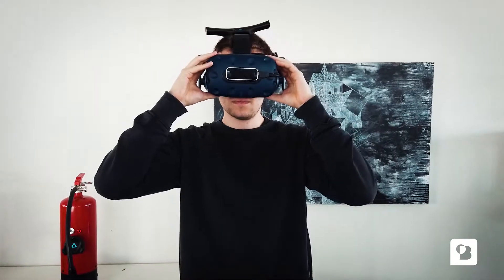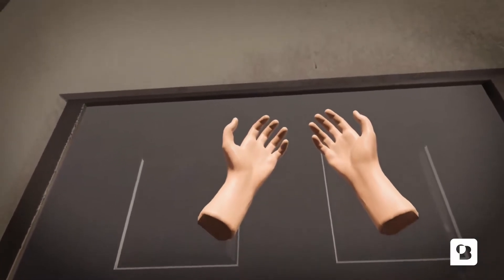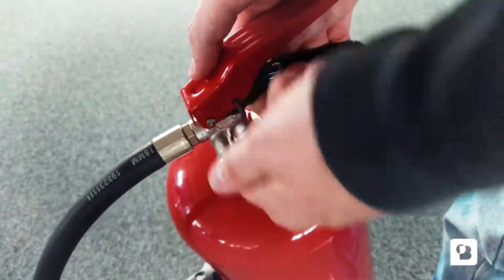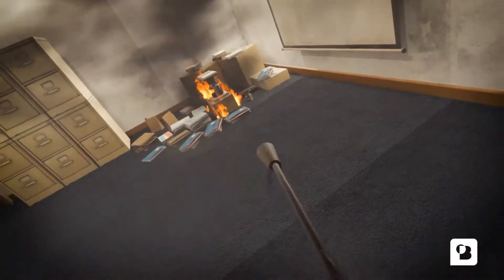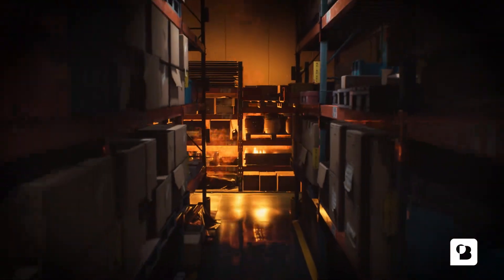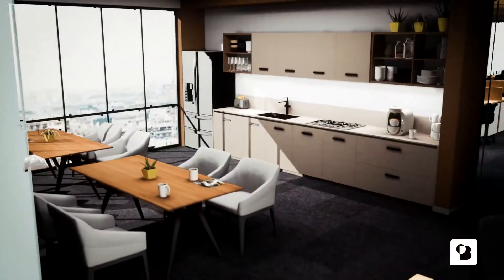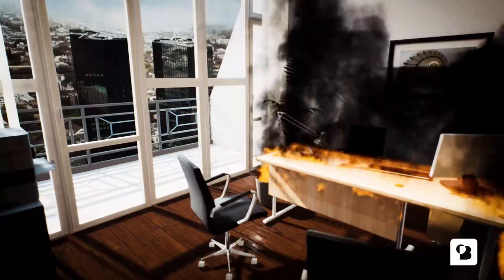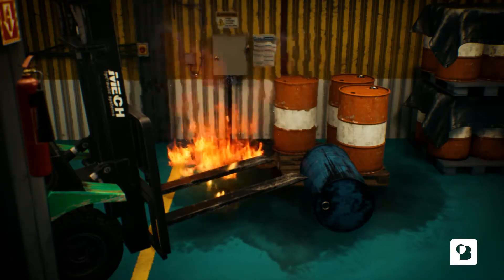VR FireTraining powered by OneBonsai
Introducing the OneBonsai VR Fire extinguisher training! It includes the correct procedures such as the door procedure, P.A.S.S. and A.A.A.
Your team will learn how to use a real fire extinguisher, stand in the correct position to properly put out the fire and experience the smoke built up. Our system includes over 30+ environments, relevant to your industry or sector. The training provides state of the art smoke and fire development to minimalize realism. Your trainee has to choose the correct extinguisher from 3 different ones and will experience what it feels like to be in a smoke filled room. OneBonsai fire extinguisher training will help your personnel train more effectively.